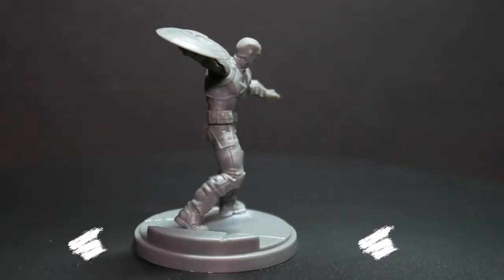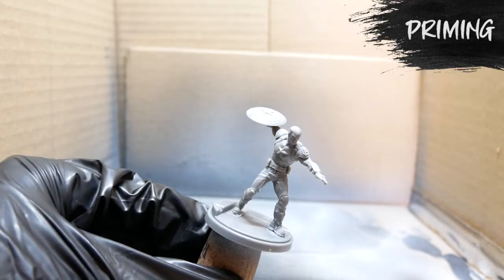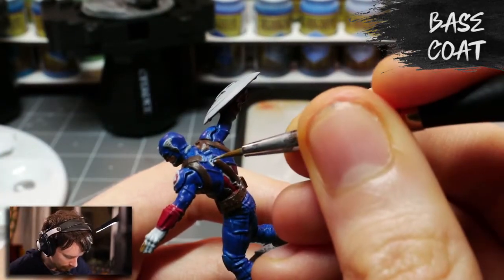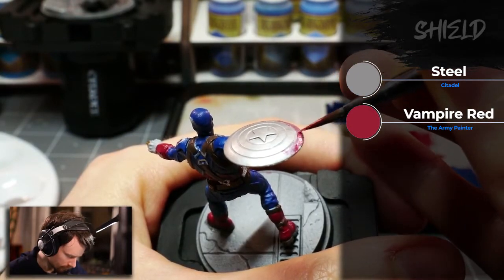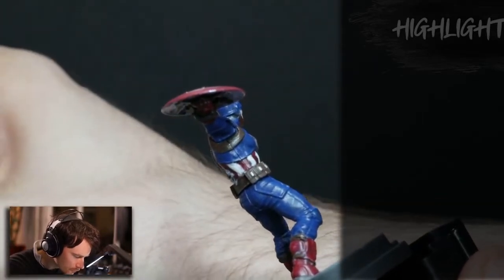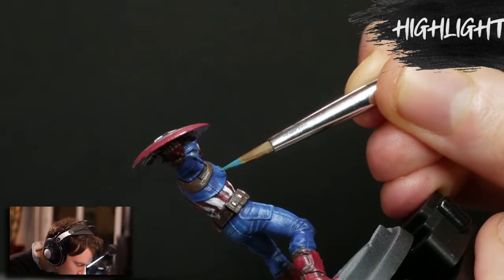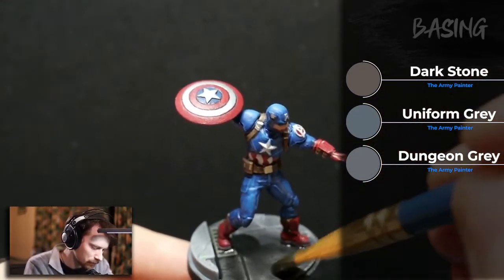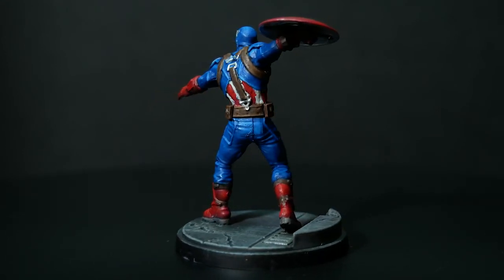Painting Captain America: Marvel Crisis Protocol Painting Series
In this video I go over my painting process for painting Captain America from the Marvel Crisis Protocol Miniatures Game, while also practicing new techniques to grow as a new painter.

Timestamps:
0:00 Intro
1:55 Priming
3:00 Base Coat
5:57 Shield
6:56 Highlights
8:40 Shade
9:13 Detailing
9:54 Basing

The paints I use in the video are the particular paints I decided to but this should be taken as a guide not a rule. Similar paints will still get the job done!

Paints Used:

Vallejo Surface Primer Black
Vallejo surface Primer Grey

(TAP) Dark Stone
(TAP) Deep Blue
(TAP) Matte Black
(TAP) Matte White
(TAP) Gorgon Hide
(TAP) Scar Tissue
(TAP) Vampire Red
(TAP) Elven Flesh
(TAP) Dungeon grey
(TAP) Ash Grey
(GW) Nuln Oil
(TAP) Blue Tone
(TAP) Pure Red
(TAP) Leather Brown
(TAP) Uniform Grey
(TAP) Field Grey
(VMAM) Steel

TAP = The Army Painter, GW = Games Workshop, VMAM = Vallejo Model Air Metallic